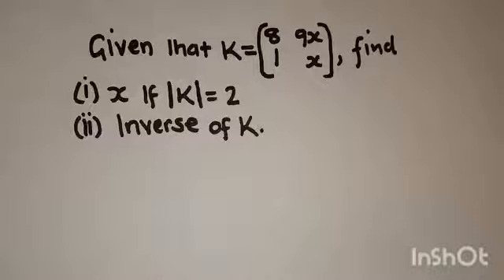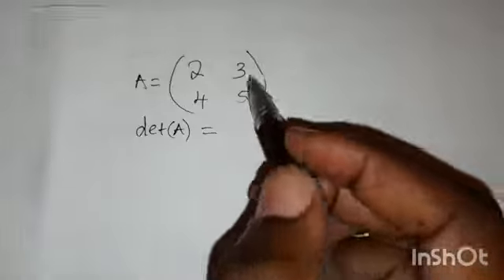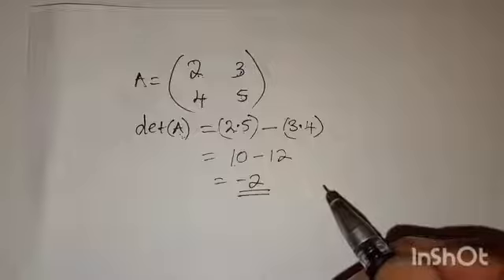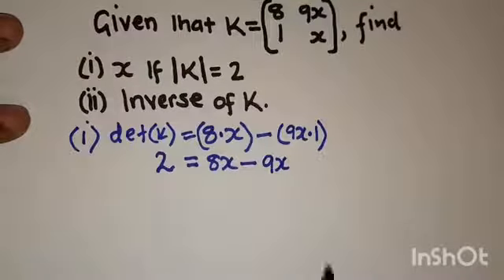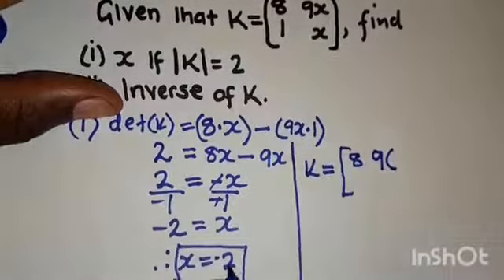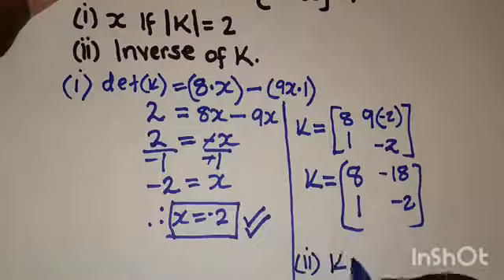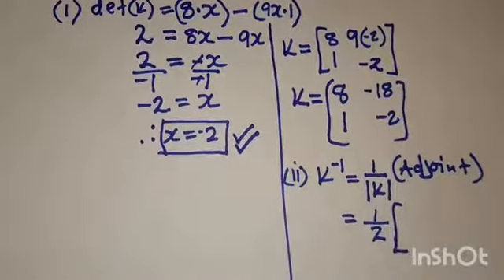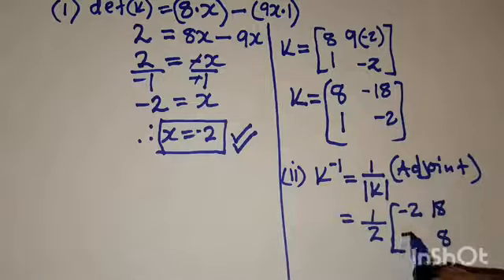Mastering Matrix Algebra: Unveiling the Missing Element x, Adjoint, and Inverse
In this educational video, we delve into the fascinating world of matrix algebra. Join us as we unveil the missing element "x" and explore the concepts of adjoint and inverse matrices. With clear explanations and examples, this video will greatly benefit anyone looking to master matrix algebra and soar high in their mathematics exams. Keywords: Mastering Matrix Algebra: Unveiling the Missing Element x, Adjoint, and Inverse.